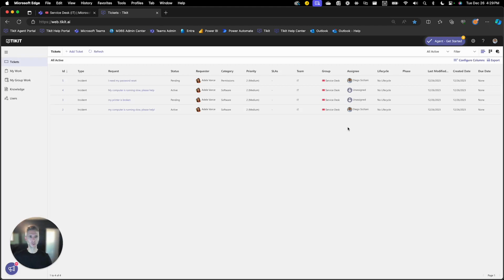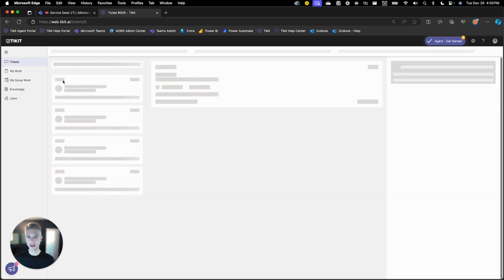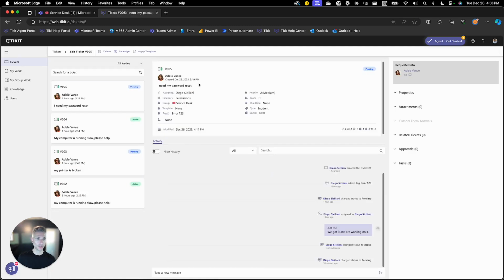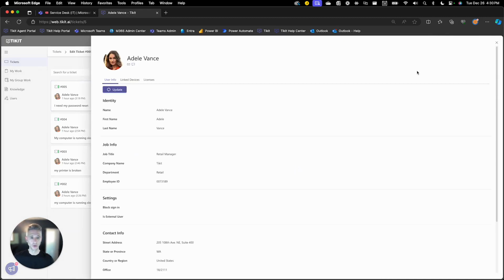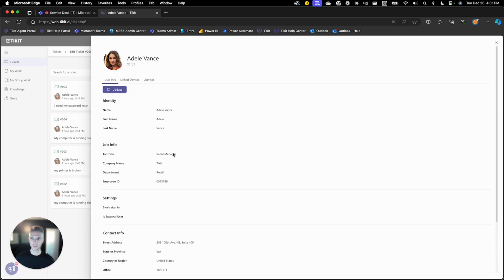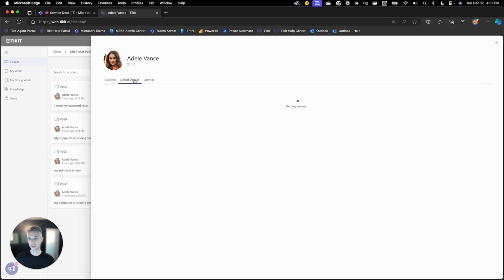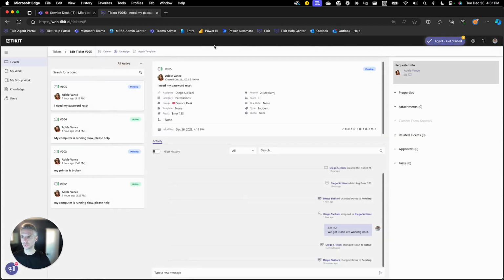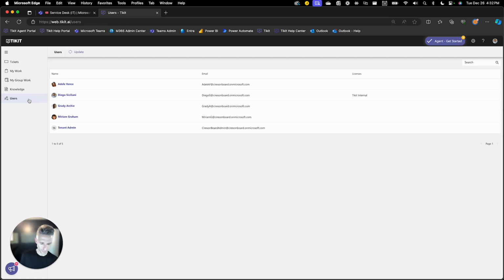Tikit Setup Series: Portals 07 Agent Portal Users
In this Setup Series video, we will walk through how an agent can turn any message sent to them in Microsoft Teams into an incident or service request within the Tikit Service Desk. We will also show you where that ticket is assigned within your teams and channel infrastructure, and how to continue to work the ticket within Microsoft Teams.